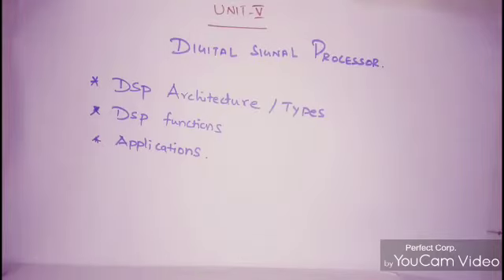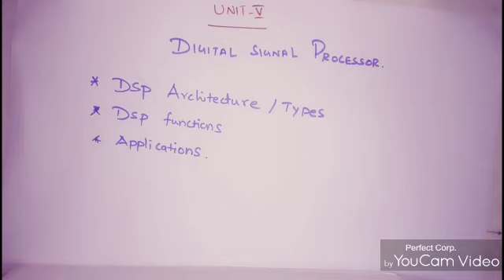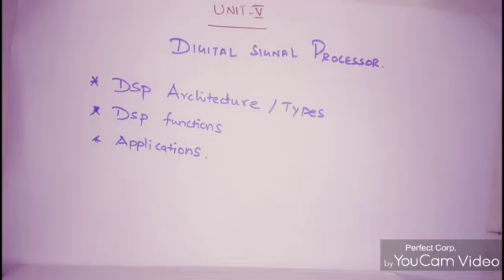DTSP UNIT V